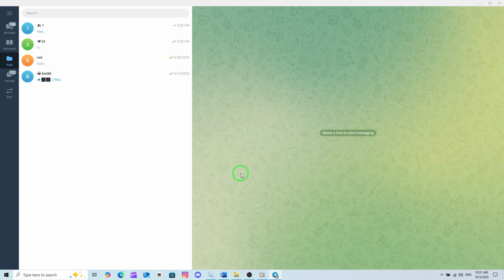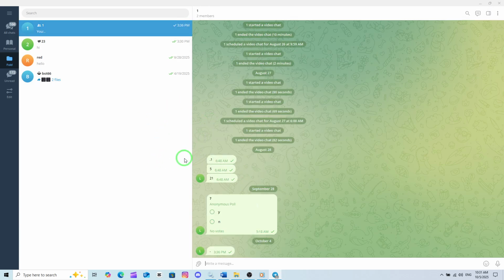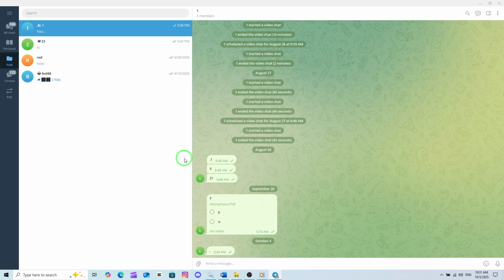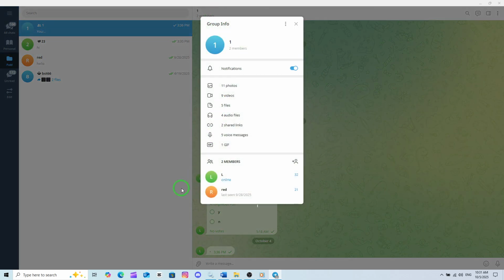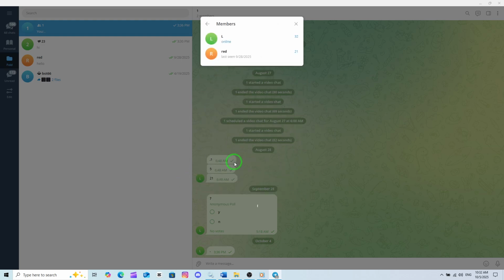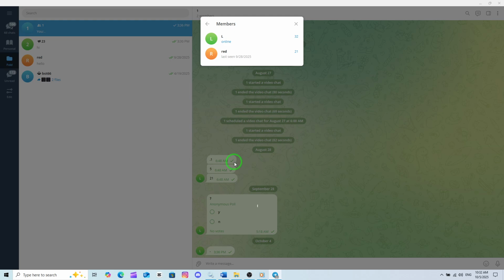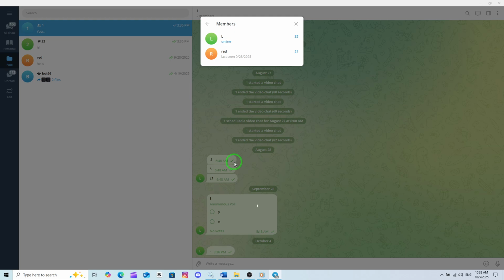How To Find All Admins In A Group On Telegram App On PC (New Update)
Learn how to find all admins in a Telegram group on your PC after the latest update. This simple step-by-step video will guide you through the process inside the Telegram desktop app so you can easily identify group admins.

Follow these steps:

1. Open Telegram app

2. Find the group you want and open it

3. Click on the group`s name to open info

4. Enter to Members

5. Find all members that have Admin word next to their name

This guide helps you manage your Telegram groups better and quickly see who holds admin roles. Perfect for group owners and moderators using Telegram on desktop.-

Chapters:
00:00 Intro
00:12 Soultion
01:05 Outro